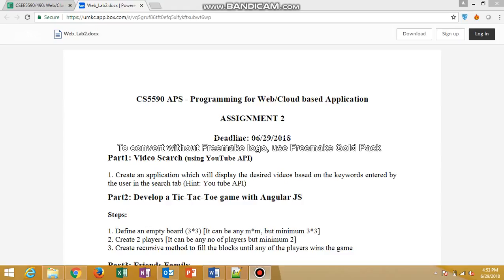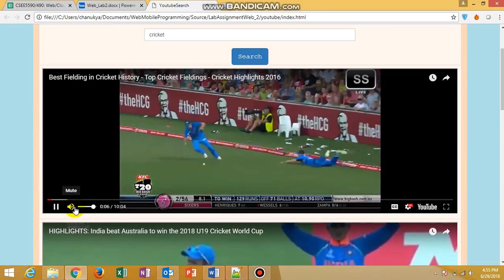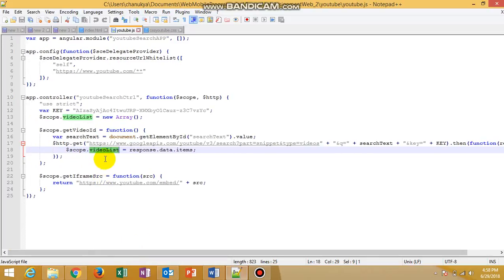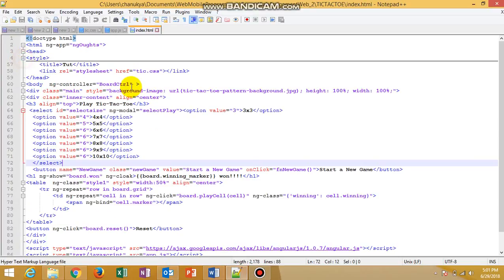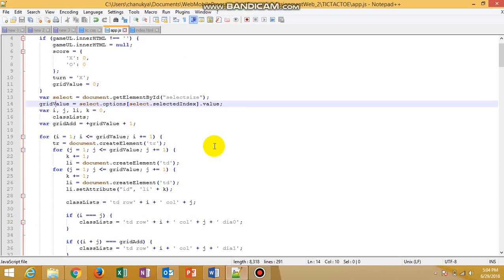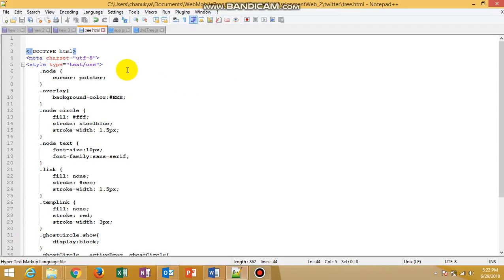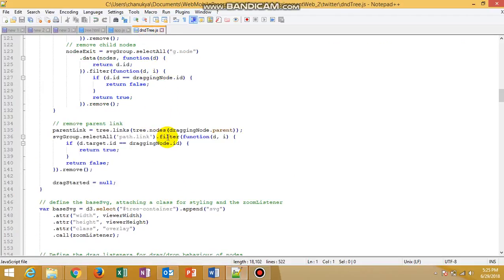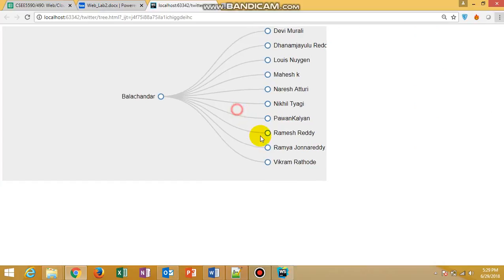Programming for Web/Cloud/Mobile Application Lab Assignment-2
AngularJS practical assignment